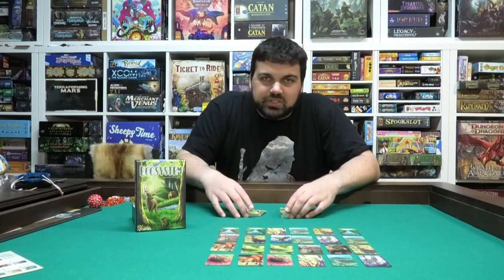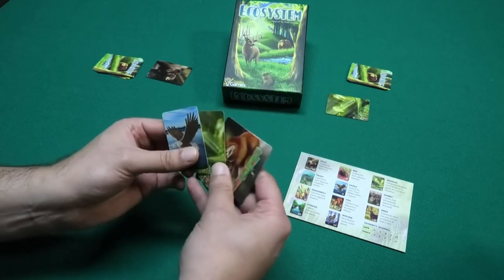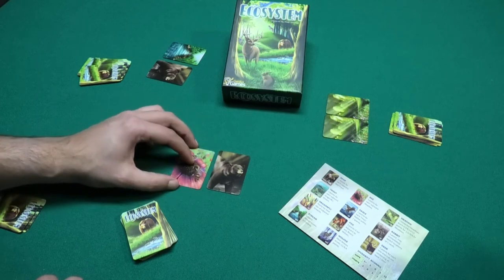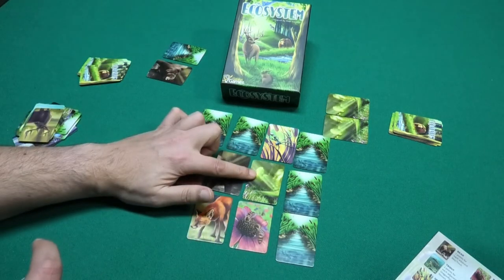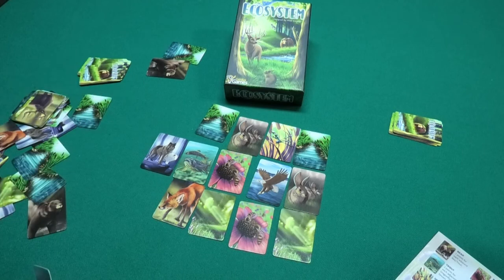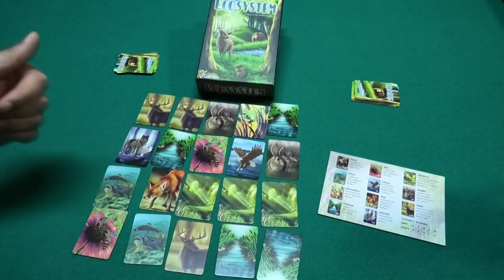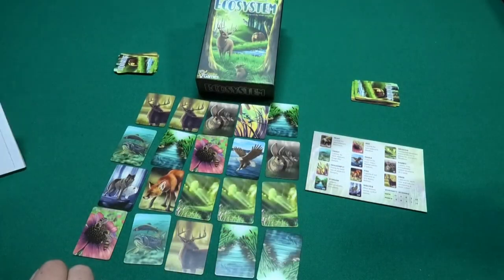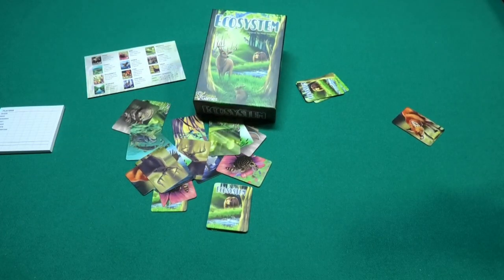how to play Ecosystem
In this video I will show you how to play the game Ecosystem.

A beautiful game about building the best scoring ecosystem.

00:00 Welcome
00:40 Ecosystem
07:37 the End